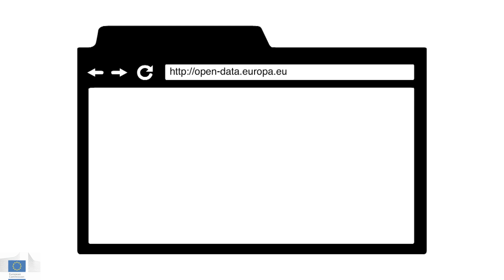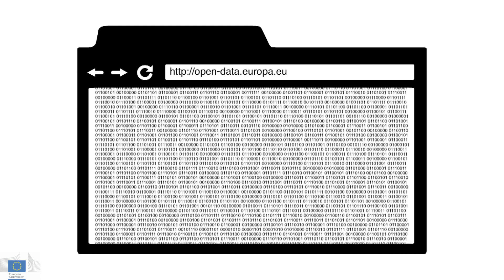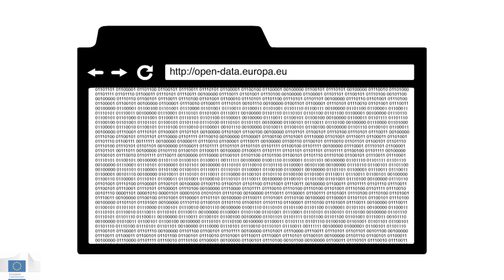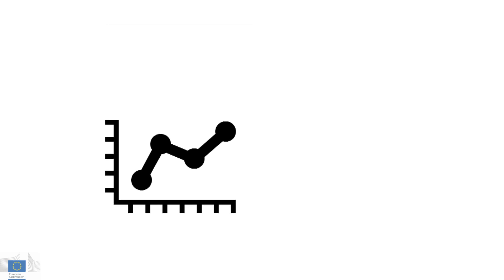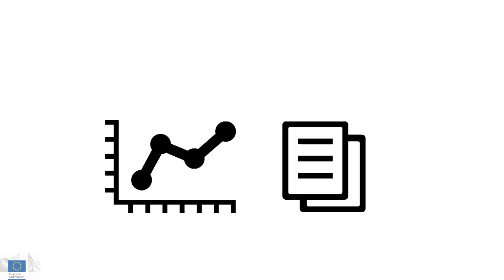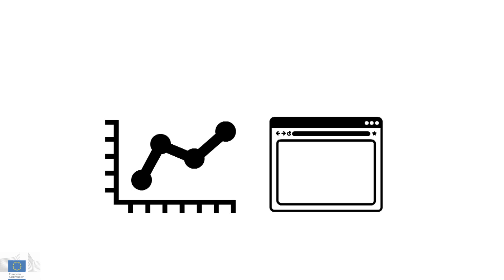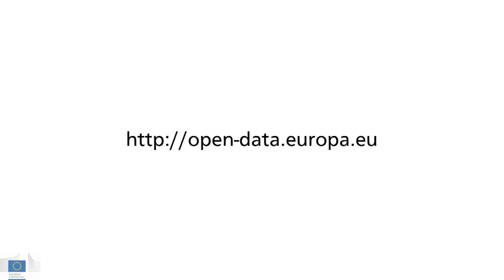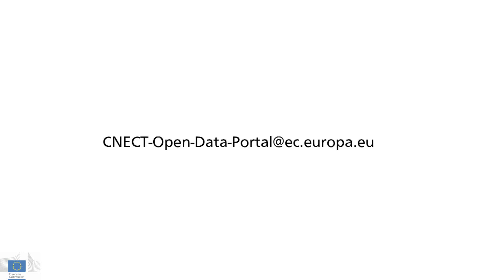The EU Open Data Portal in a nutshell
An introduction to the 'EU Open Data Portal' from the European Commission.

The 'EU Open Data Portal' provides access to open public data from the European Commission and other EU institutions, agencies and bodies. The published data can be downloaded by everyone interested to facilitate reuse, linking and the creation of innovative services. Moreover, this portal promotes and builds literacy around Europe's data. The data publishers, application developers and the general public can also use new functionalities enabled by the semantic technologies.